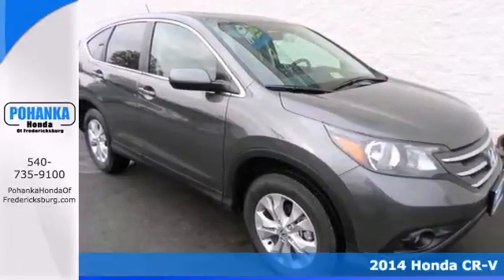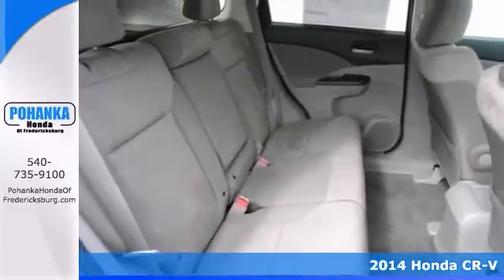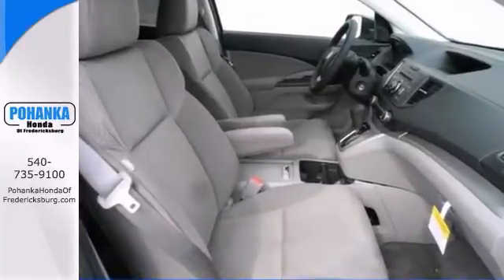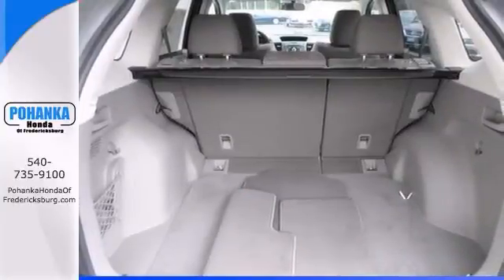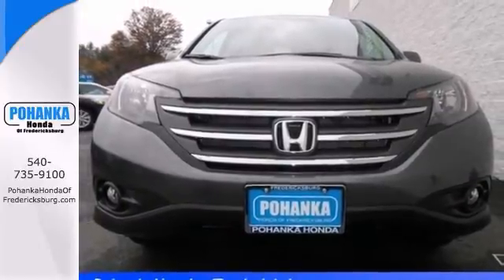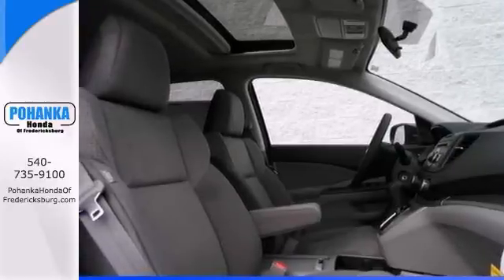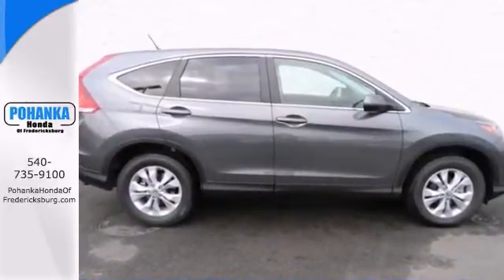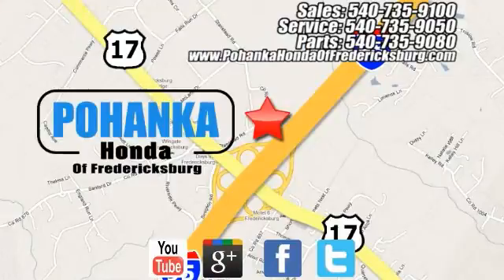2014 Honda CR-V Fredericksburg VA Richmond, VA FEL040754 - SOLD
Year: 2014
Make: Honda
Model: CR-V
Trim: EX
Engine: 2.4L I4 16V DOHC i-VTEC
Transmission: 5-Speed Automatic
Color: Gray
Interior: Gray
Stock #: FEL040754
Perfect Color Combination! Wow! What a sweetheart! brbrAre you interested in a simply outstanding SUV? Then take a look at this beautiful-looking 2014 Honda CR-V. The CR-V is a top seller because it just makes sense. Safety? Check. Crash test scores don't get any higher. Versatility? Check. Tons of cargo capacity. Comfort and convenience? Check. Perfect driving position and idiot-proof controls. Secure handling? Check. In fact, the CR-V's very responsive steering makes it downright entertaining to drive!! Call us today at to schedule a test drive OR if you don't see what you're looking for we have access to hundreds of pre-owned vehicles that are sure to meet your needs! All prices exclude taxes, title, license, and dealer processing fee of $499.00. Published price subject to change without notice to correct errors or omissions or in the event of inventory fluctuations. All features not on all vehicles. Vehicles shown are for illustration purposes only. ** MPG is based on 2012 EPA mileage estimates. Use for comparison purposes only. Do not compare to models before 2008. Your actual mileage will vary, depending on how you drive and maintain your vehicle.

Address:
60 South Gateway Drive